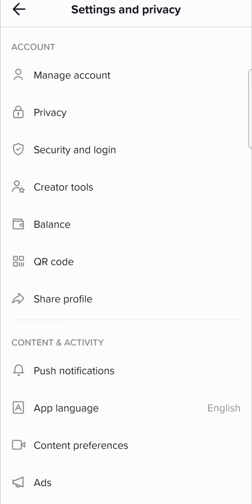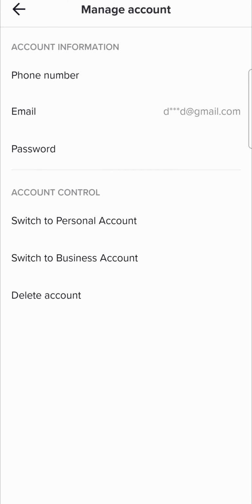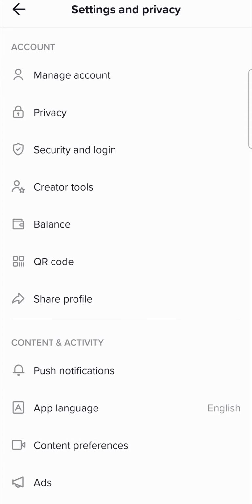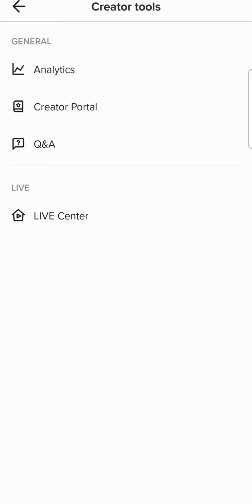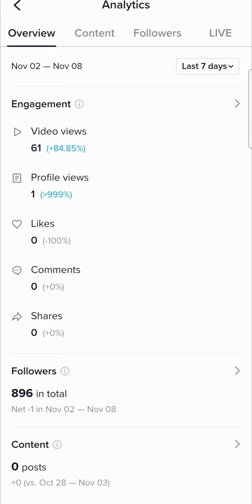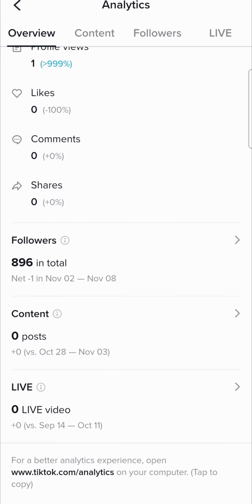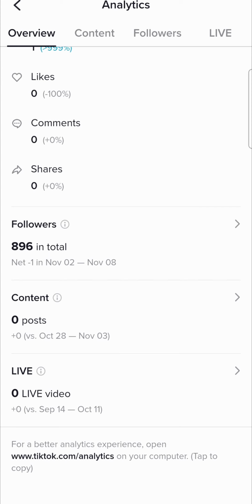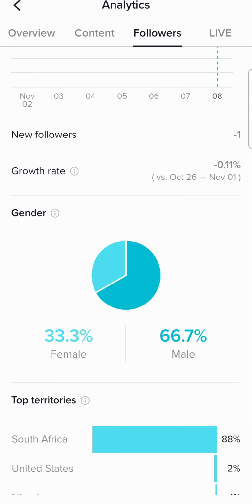How To Check Your Analytics On TikTok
Learn How To Check Your Analytics On TikTok